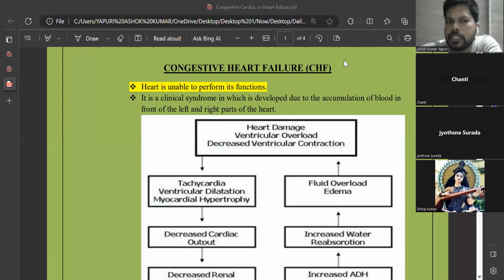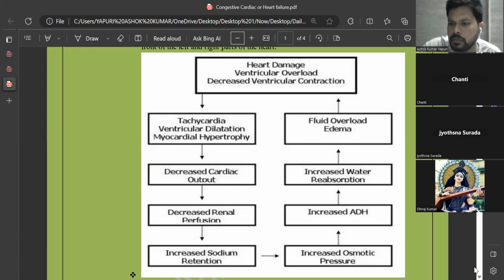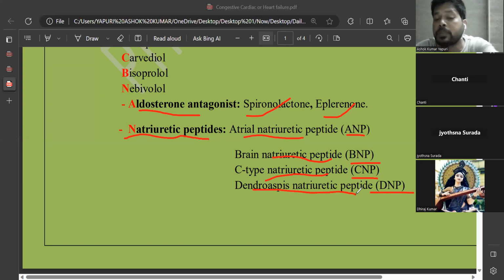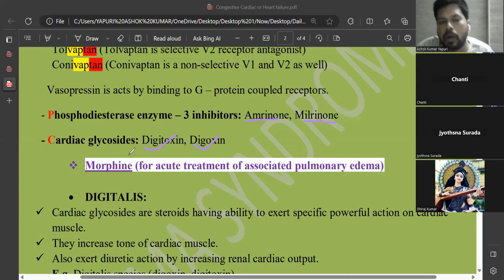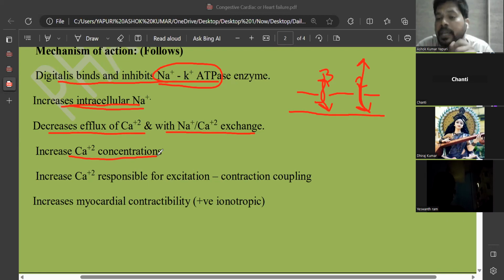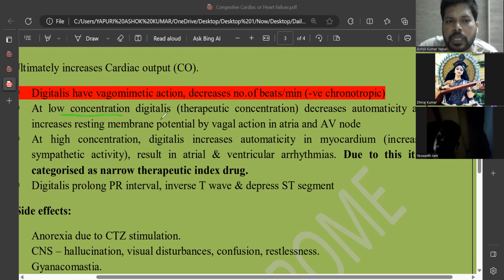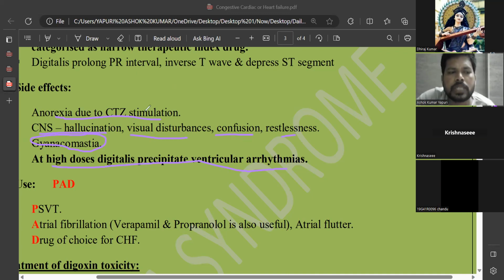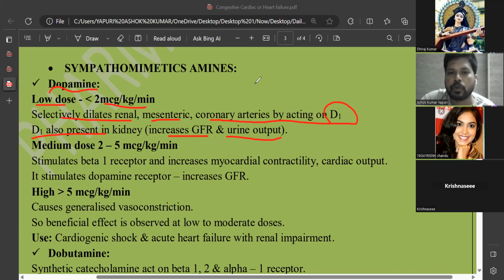Pharmacology of CHF I GPAT I DRUG INSPECTOR I PHARMACIST I UPSC I APPSC I TSPSC I PHARMACOLOGY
Detailed Pharmacology of CHF